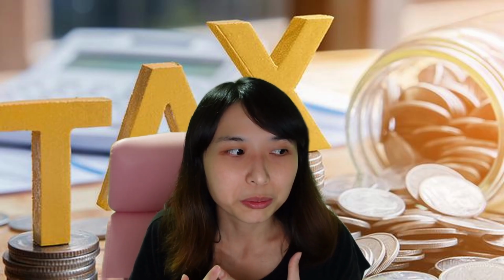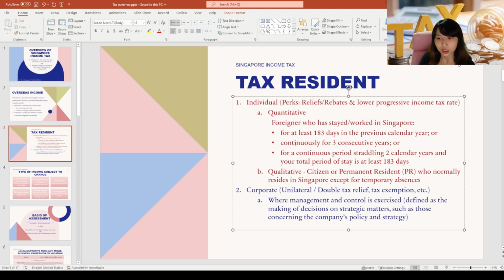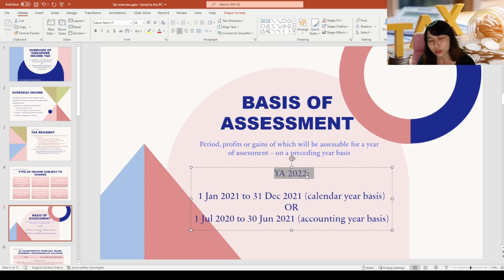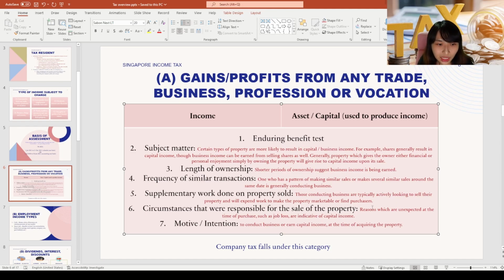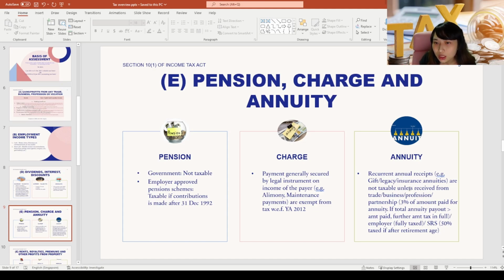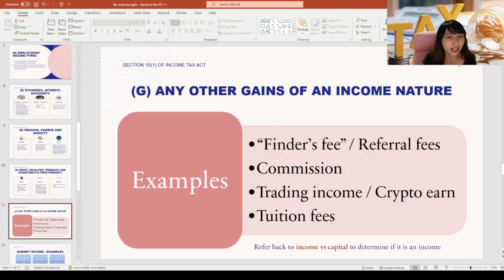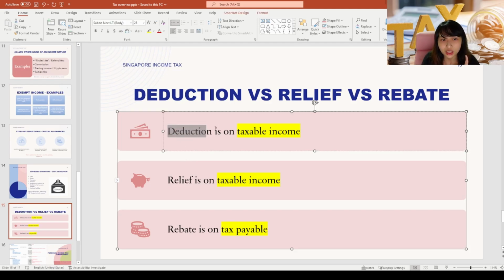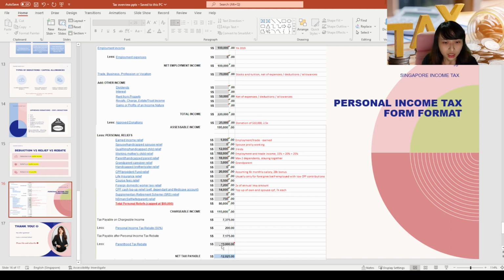[Taxes 101] The Ultimate Handbook: Singapore Income Tax - Your Complete Guide! 📚💼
In this video, you will get to learn all the basics about Singapore Income Tax.

Trust Bank SG referral (Get Free SGD 35 voucher): 57RBHHZ5